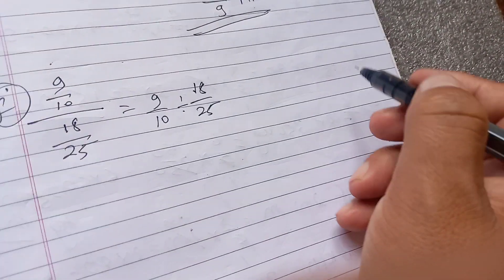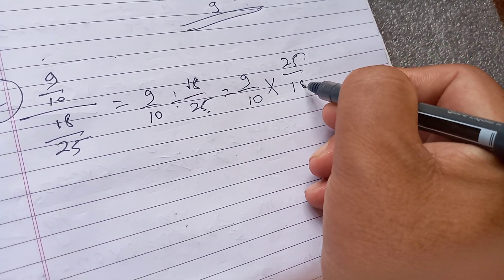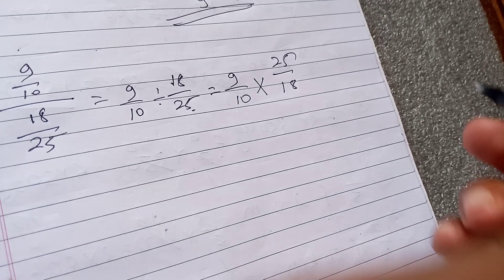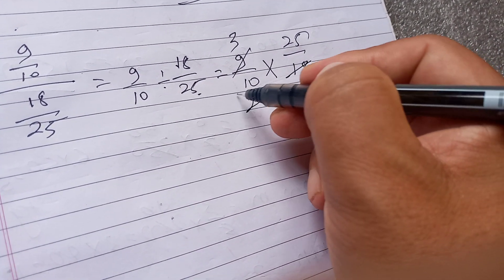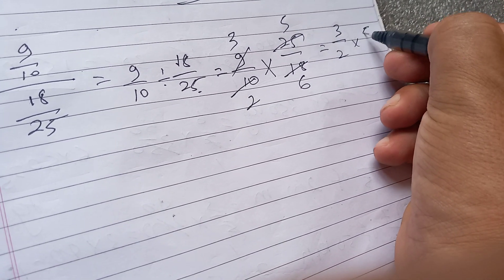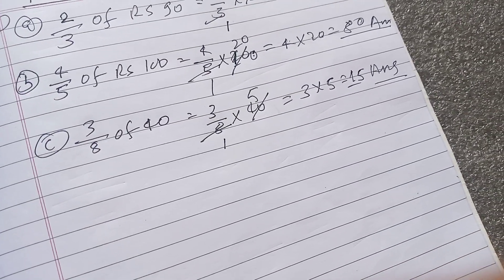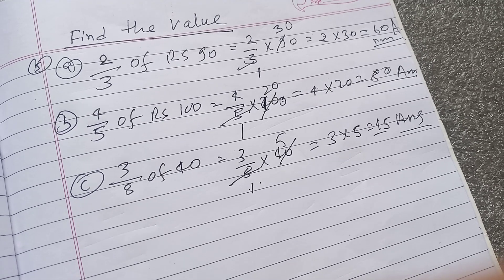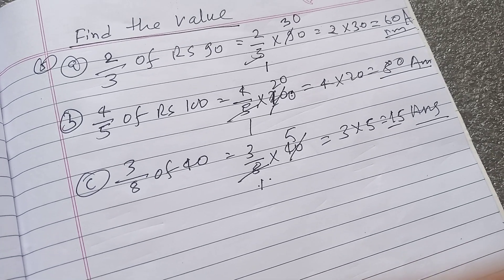Class 6//Math//simplify and find the value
Mix item
fun, comedy, poem, song, music, teaching language, cooking, travel blog and more activities items.